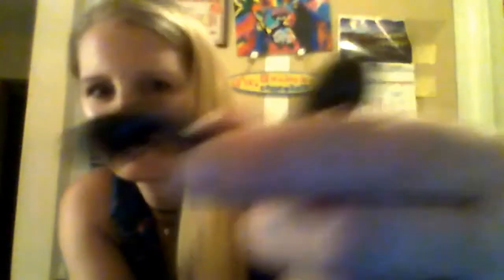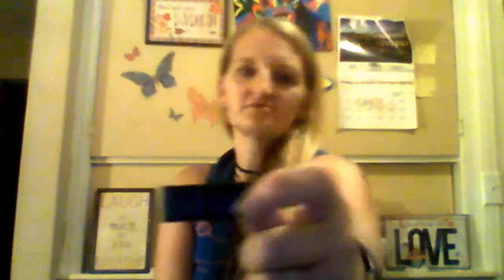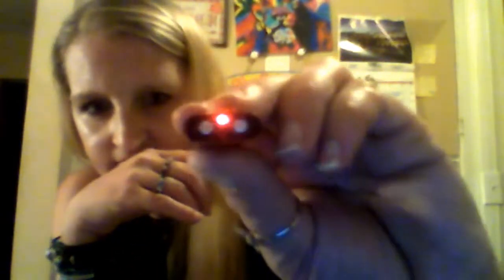Unboxing & Review of UQIQUE MINI VOICE RECORDER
Reviewed the MINI VOICE RECORDER by UQIQUE today. It is perfect to fit in your purse or pocket without anyone knowing you have it. The quality of the sound is great. has 96 hrs of record time. Comes with an USB cable and headphones. You can use it to spy on people and ghost hunt with it to see if you can get any EVPs. I love this product. It works on   Windows 2000/XP/Vista/7/8 and Recording Format: WAV ; Playback Format: MP3/WMA/WAV Recording Bit Rate: 192 Kbps. It is a great small voice recorder.

If you would like to buy one please click the